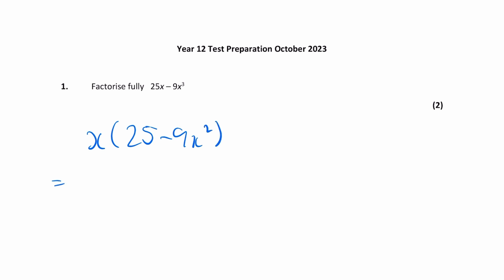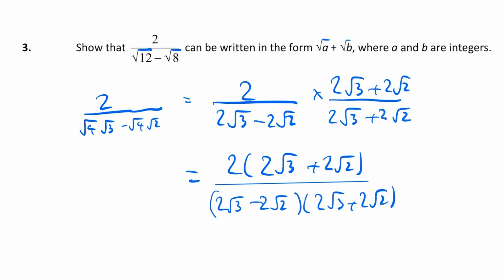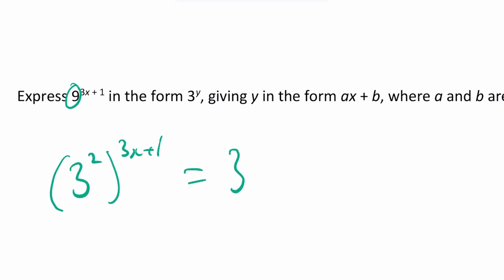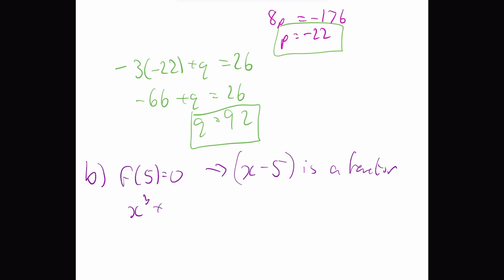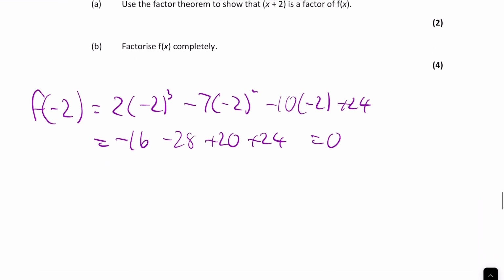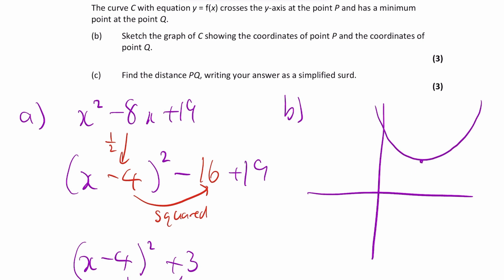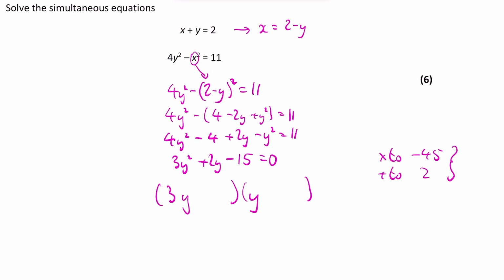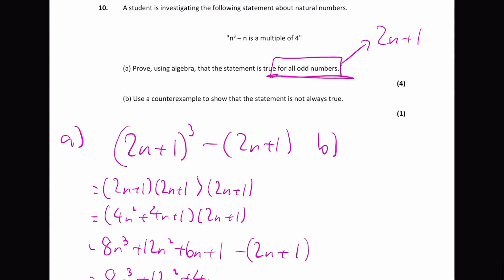Year 12 October Test Preparation